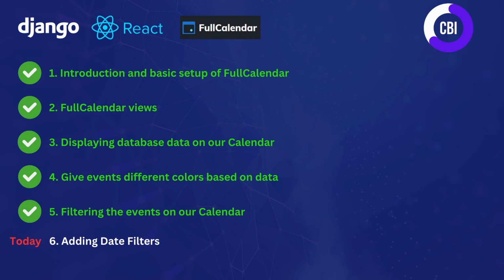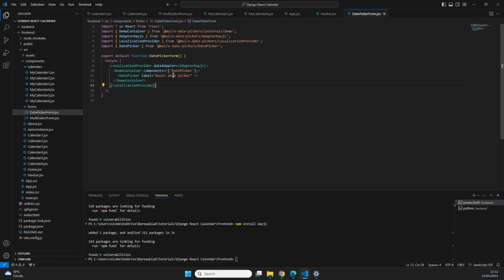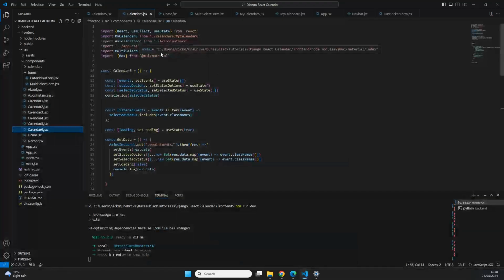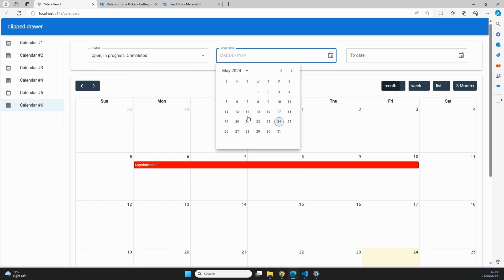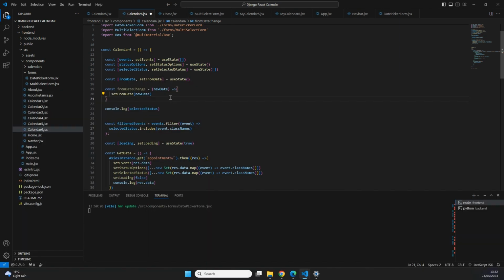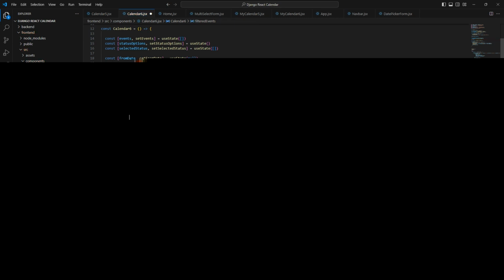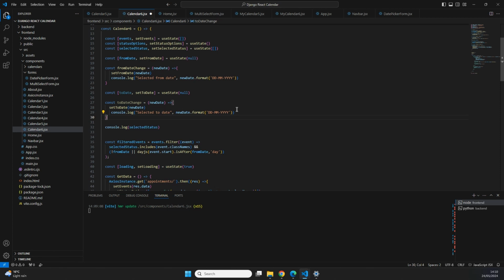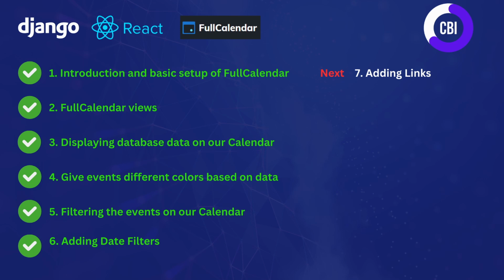Django & React FullCalendar Tutorial #6: Add Date Filters for our FullCalendar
In this series we are creating a Calendar in our Django & React Application with FullCalendar. In this 6th video we add date filters to our FullCalendar.